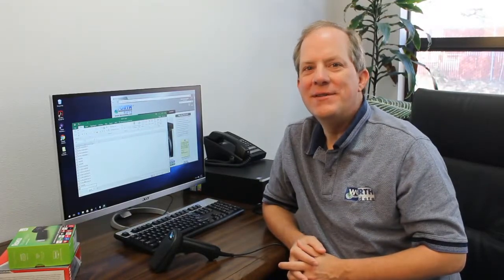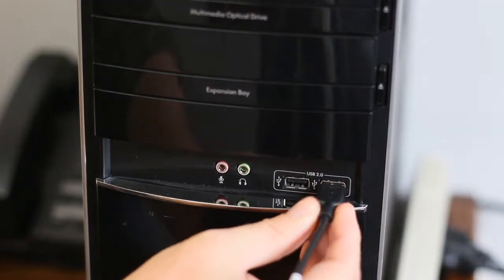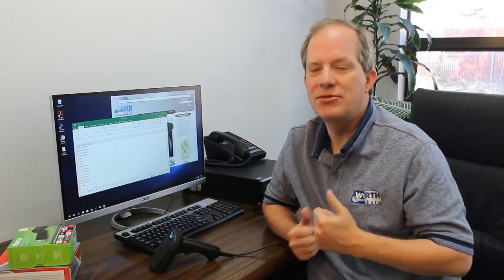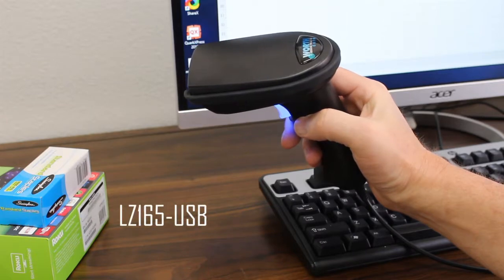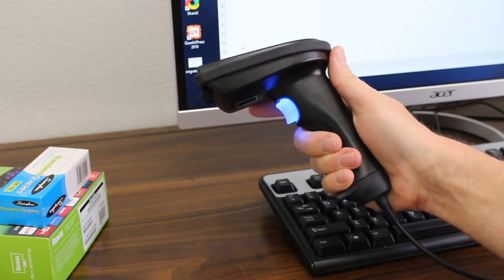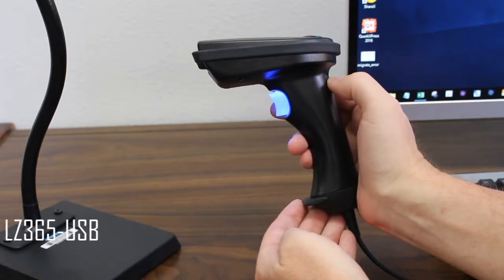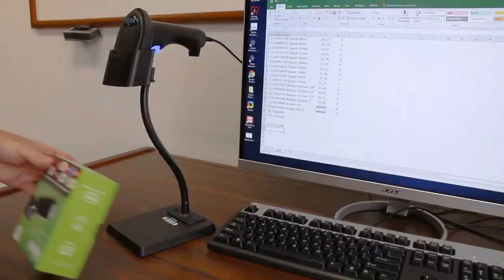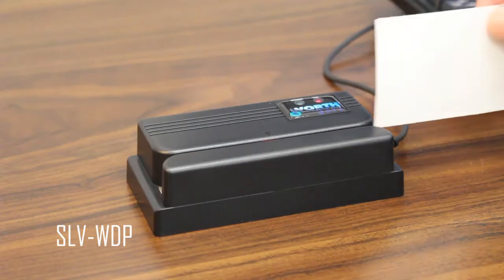Worth Data USB Bar Code Scanners Overview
A brief look at Worth Data's line of easy to use USB Keyboard bar code scanners, including demonstration scanning and technical highlights of these versatile readers.

Worth Data USB Keyboard Readers allow the user to enter scanned bar code data into any application as if the data was being keyed in by the user. There are no software changes necessary to use this kind of bar code reader and the USB interface readers can be used on either a Windows® PC or a Mac. Just scan a bar code and the data will appear wherever the cursor is placed - it is that simple!

Covers the LZ165-USB, LZ365-USB, 530-2D, SLV-WDP, SLI-USB, and gooseneck stand add-on option.